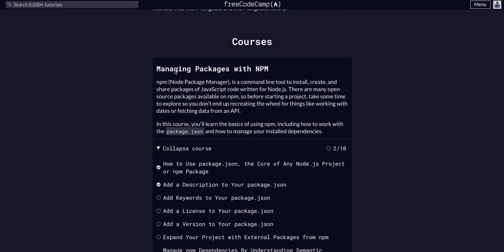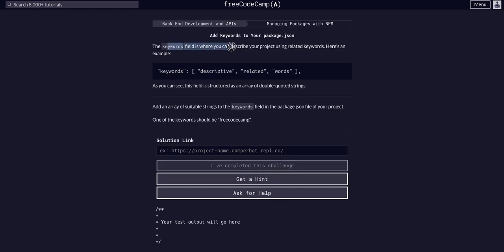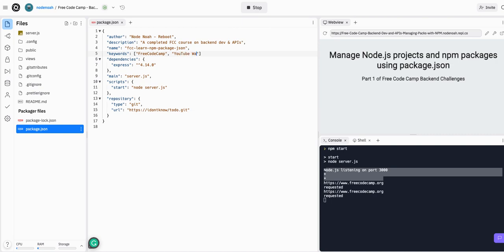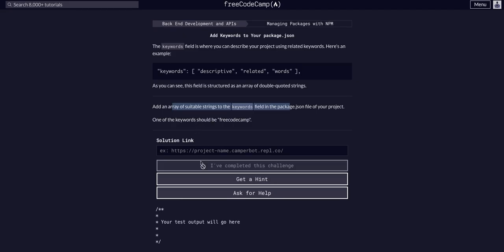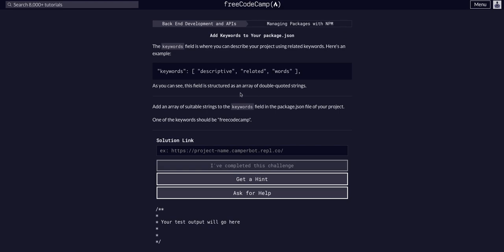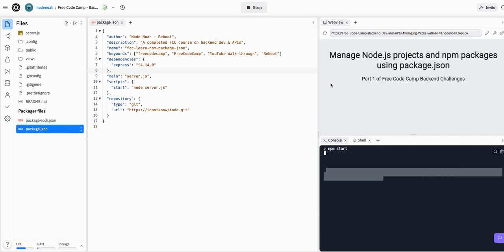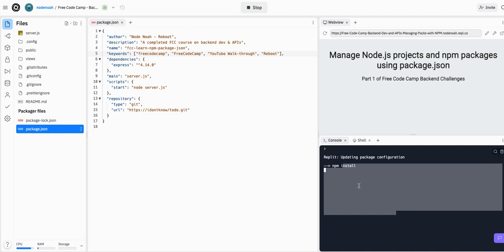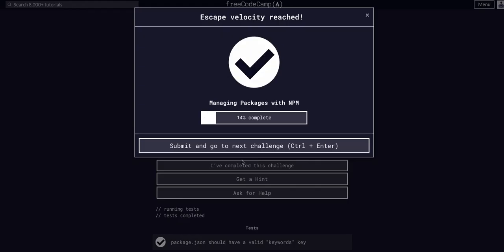03. Add Keywords to Your package.json - FreeCodeCamp - Backend Dev & APIs -Managing Packages w/ NPM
To assist you if you get stuck, and breakdown core concepts the material is trying to convey.

FreeCodeCamp - Backend Development and APIs Course
Managing Packages with NPM Subcourse
Challenge 03 Add Keywords to Your package.json